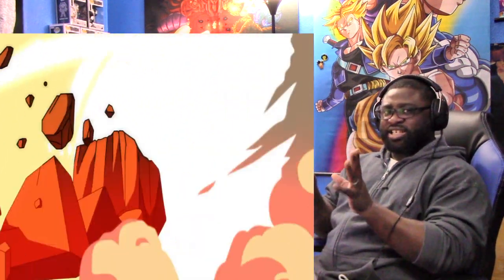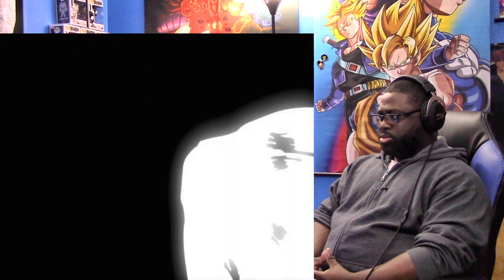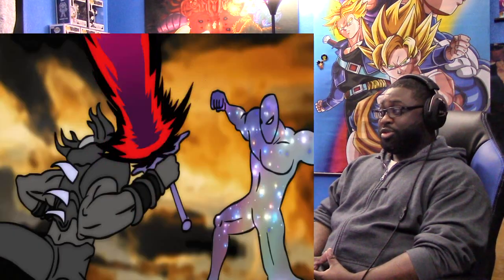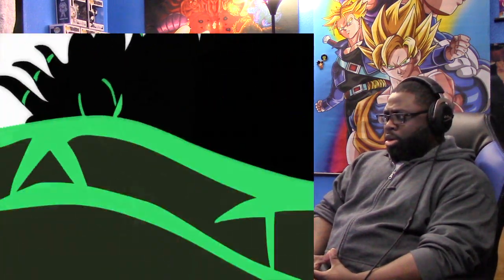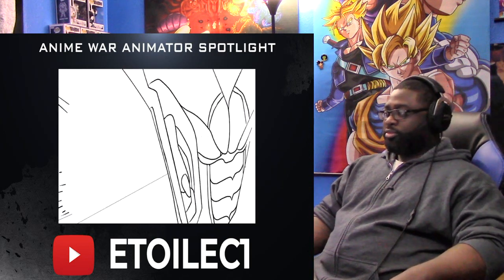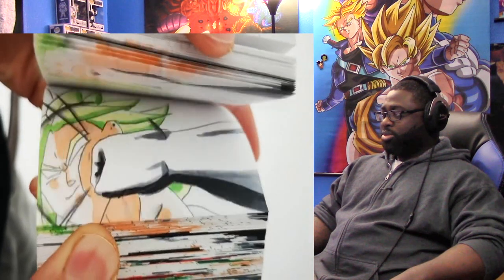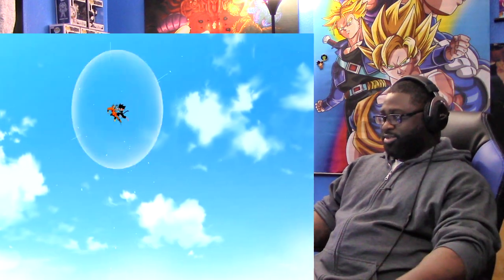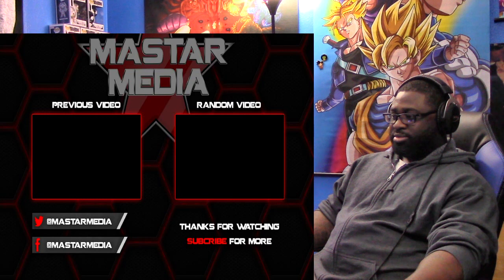Zeno vs Archon - @Etoilec1 Animations Cut (Anime War Episode 13) 🔥Reaction🔥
🥊IT'S 2020 AND THE THE FIGHT TEAM IS GOING FOR 20,000 SUBS THIS YEAR🥊

We have now added a donation button on the home page of the channel. All donations go towards getting better equipment (camera, microphone, etc.) to make a better experience for you while watching the reactions.

"PEACE PLAYER"